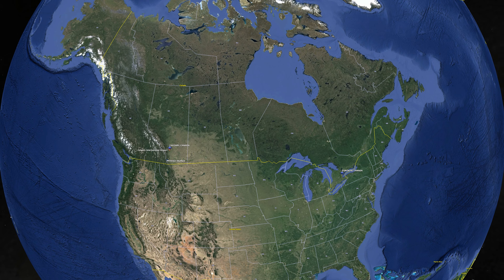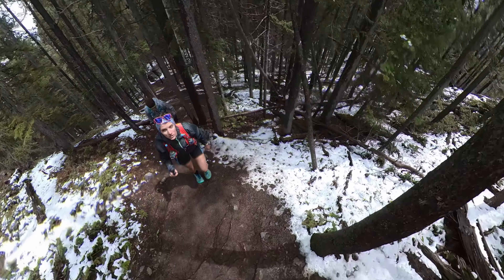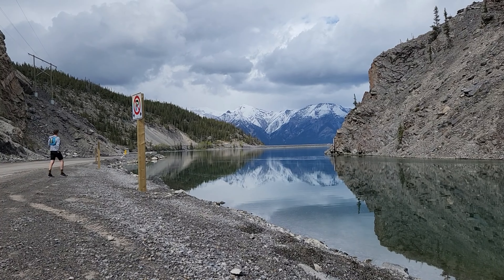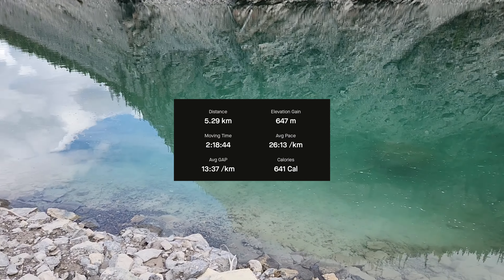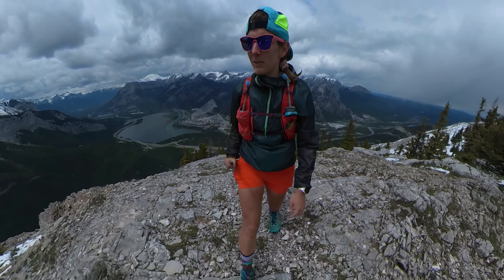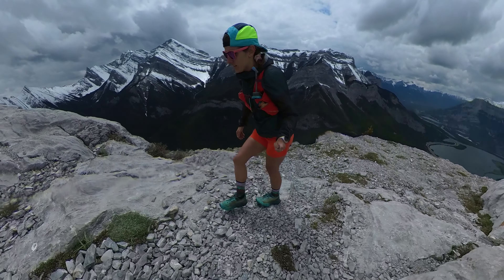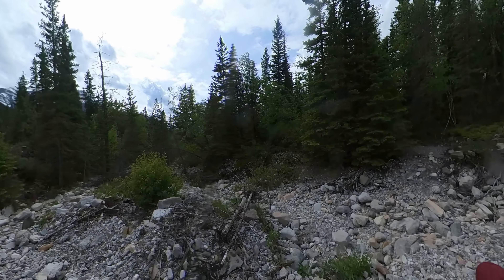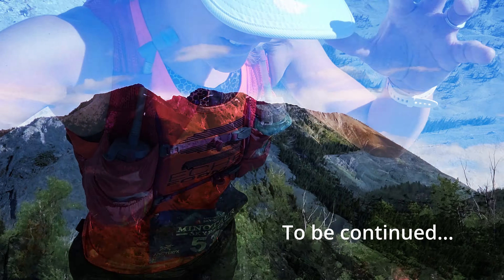PART ONE: GETTING READY TO CRUSH THE MINOTAUR SKYRACE IN THE ALBERTA MOUNTAINS | 2024 Run VLOG #17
A weekly video series featuring my training for the week. This week, my husband Josh and I head out for an epic trip through Alberta hiking some of the coolest mountains around as I make my way to the Minotaur Skyrace.

Related content

Trail runner based in Ontario, Canada

Road runner who fell in love with trail running and ultramarathons since 2021. Chasing mountains and adventures as I compete in ultramarathons in stunning locations around the world.